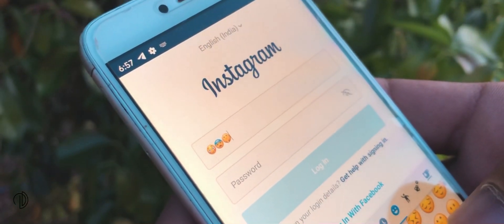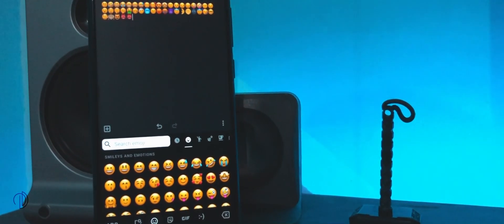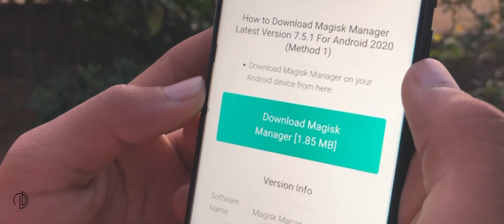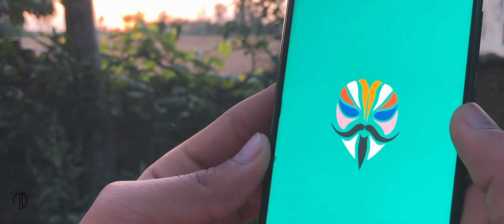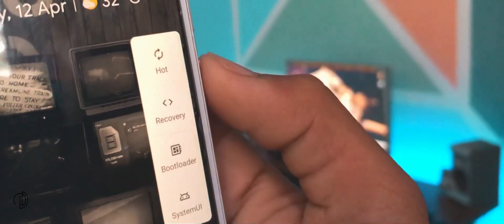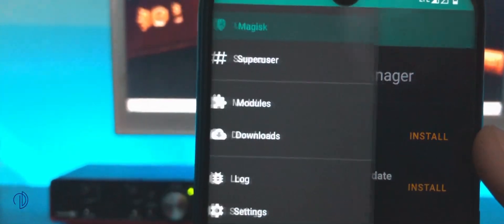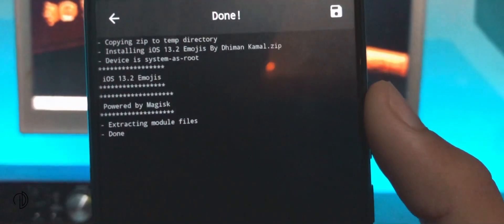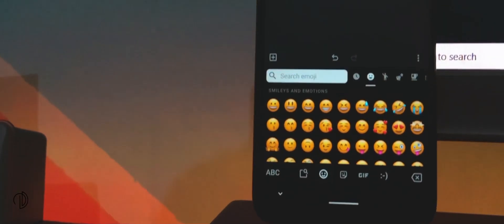iOS 13 Emojis On Any Android // iPhone 11 EmojisFor Android // ROOT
Hey Everybody In This Video I'll Show You How To Install iOS 13 Emoji On Any Android whether it’s stock Android With Rooted Method.

• DOWNLOAD LINKS